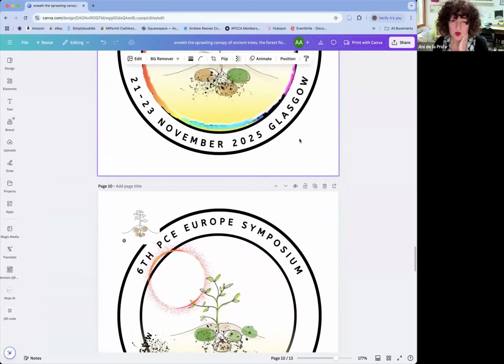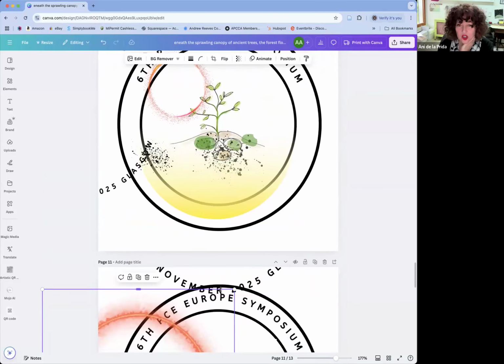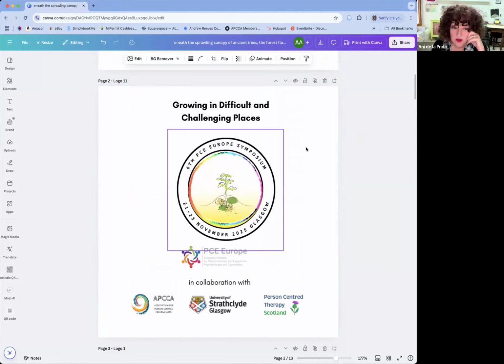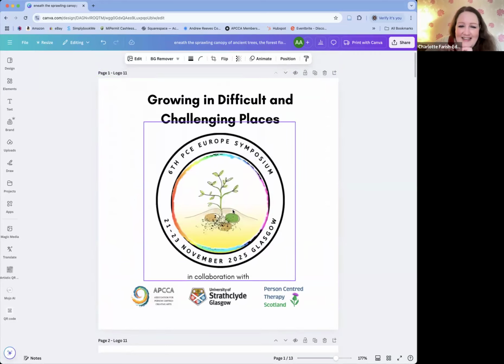Charlotte and Ani talk about the logo design process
In this video, following on from their video about the meaning of the symposium logo, Charlotte and Ani show us how the @PCEEuropeSymposium2025 logo design process unfolded.